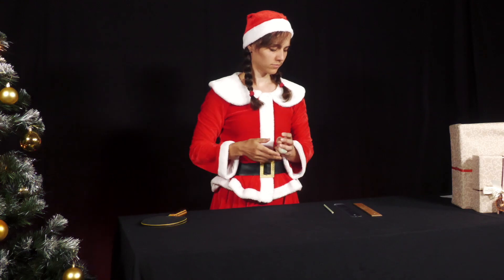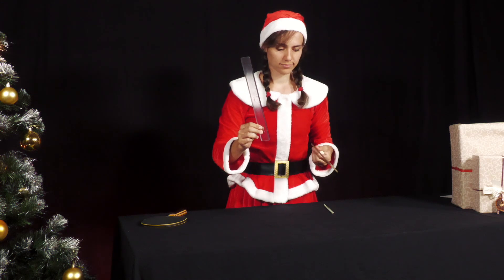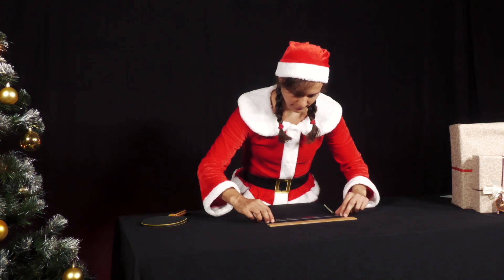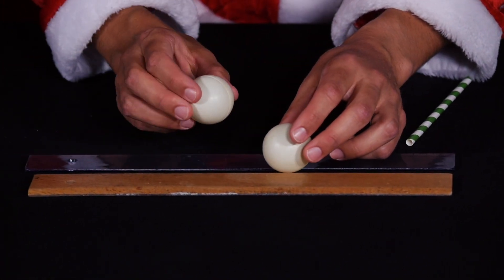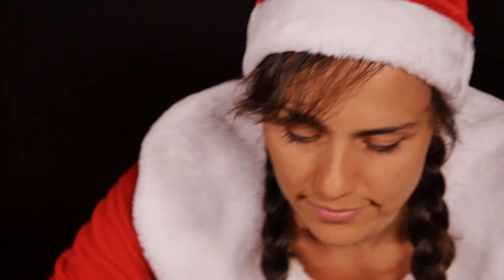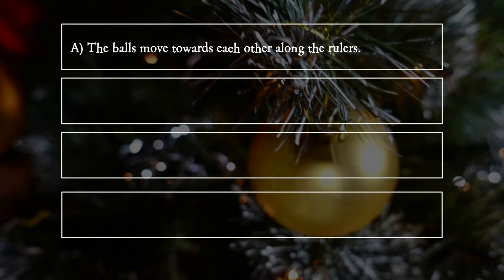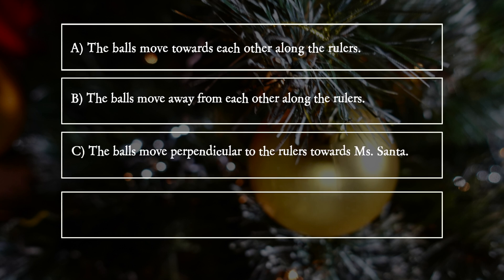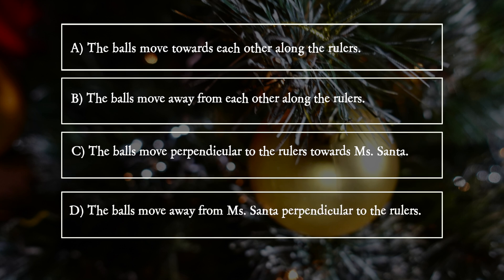PiA® - Physics in Advent 2024 - question 24